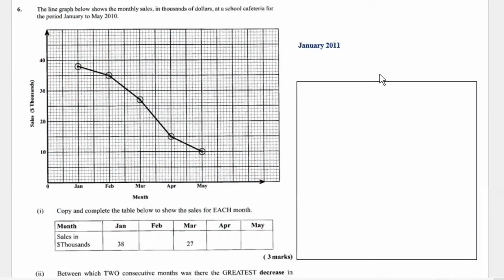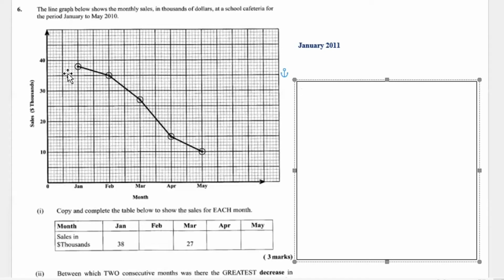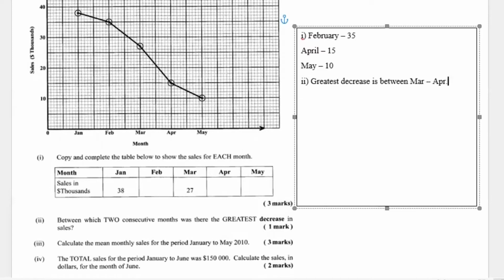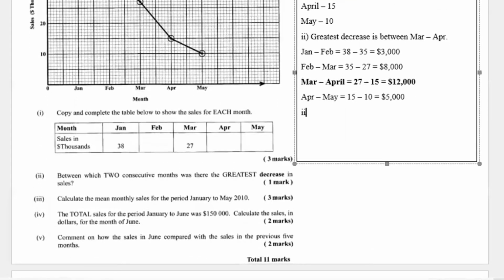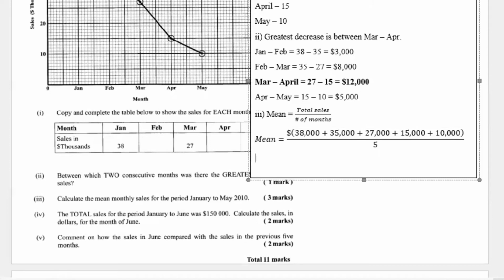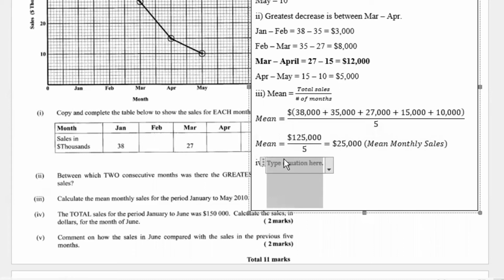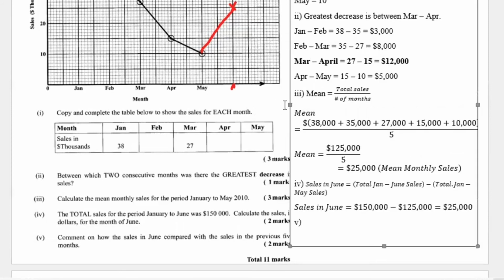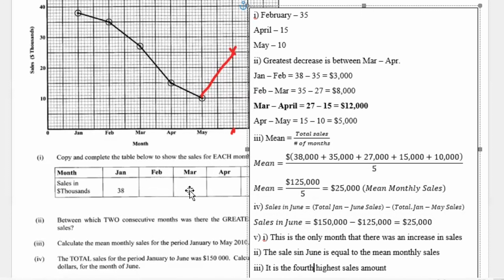CXC (CSEC) Math Paper 2 | January 2011 Question 6